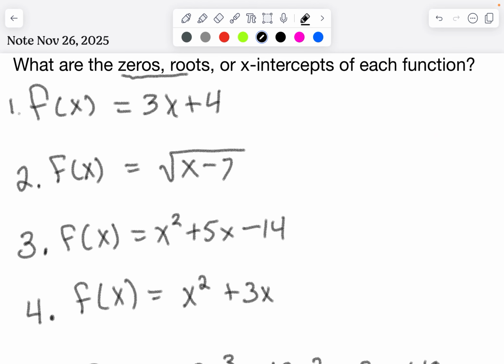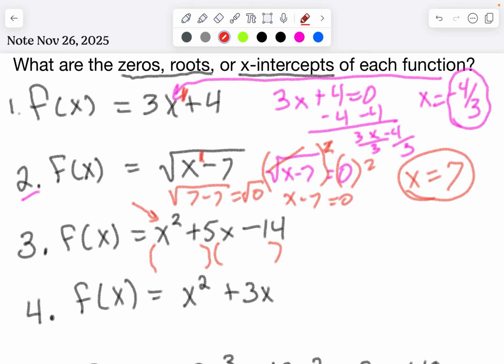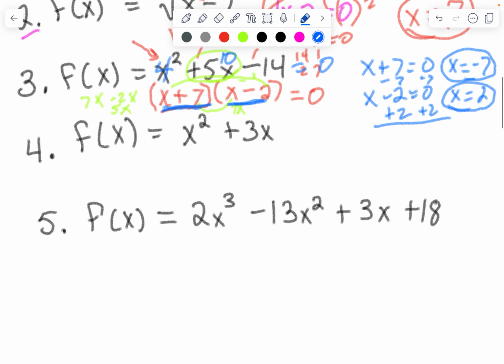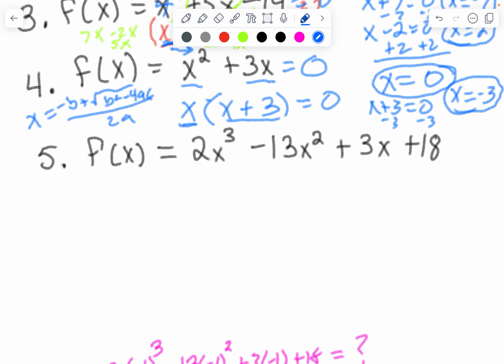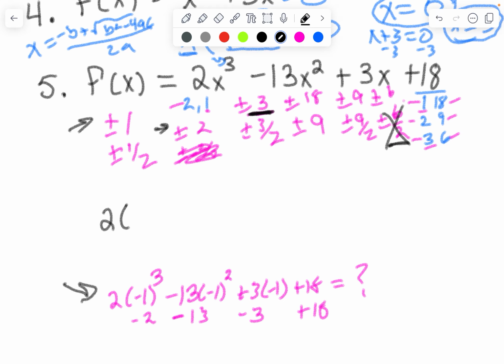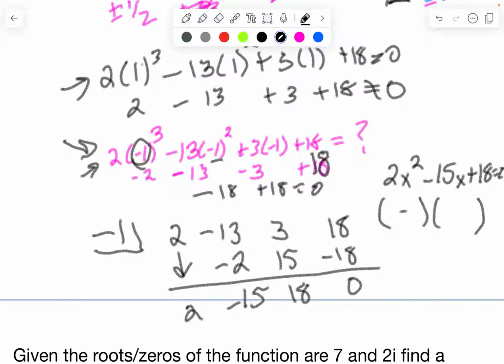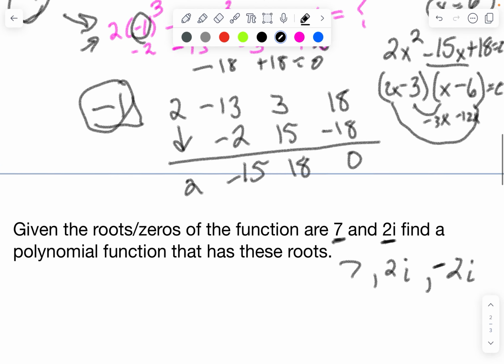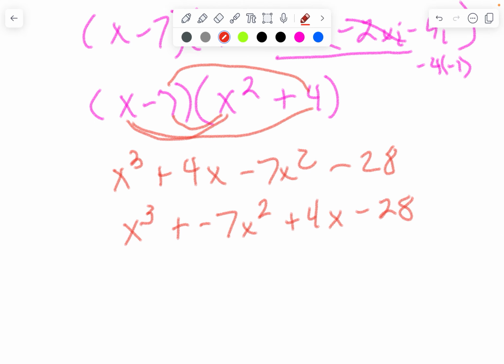Finding the Zeros, Roots, or x-intercepts of a function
In this video I show in a very fast pace how to find the zeros, roots, or x - intercepts of a polynomial function.  I also show how to find a polynomial function from the roots or zeros of the function.